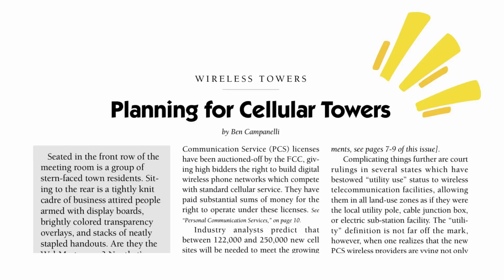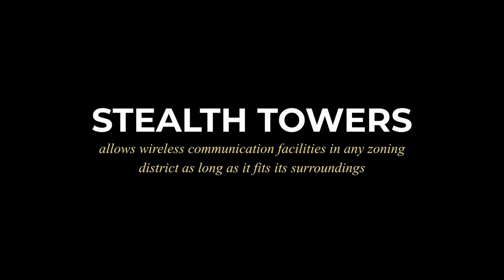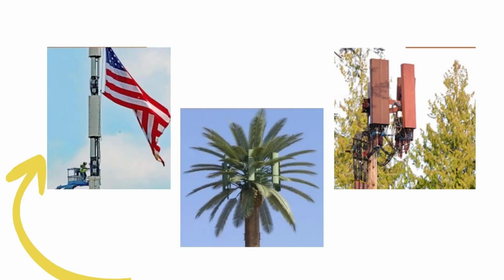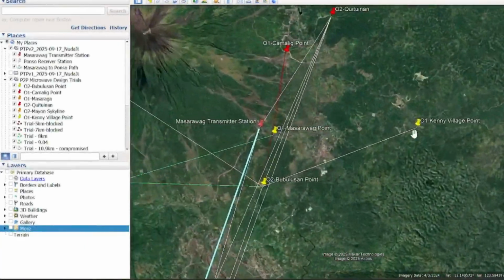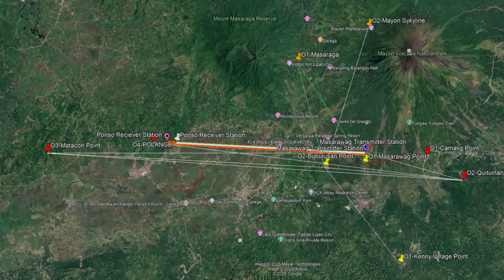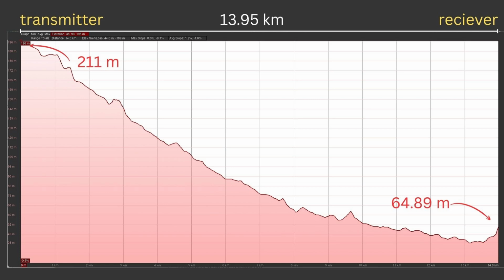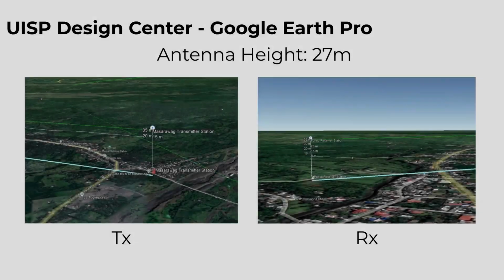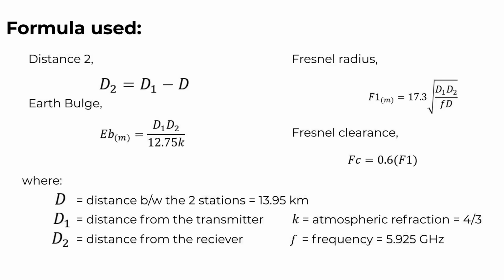P2P microwave link